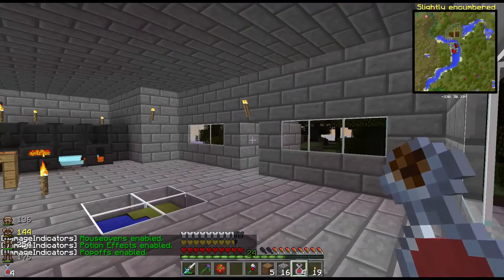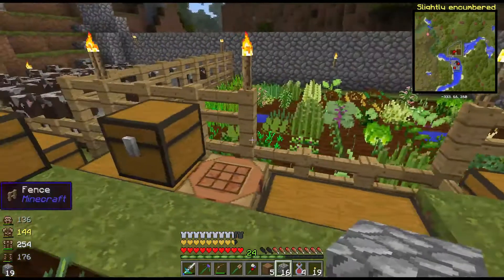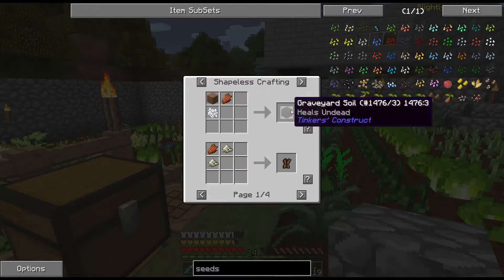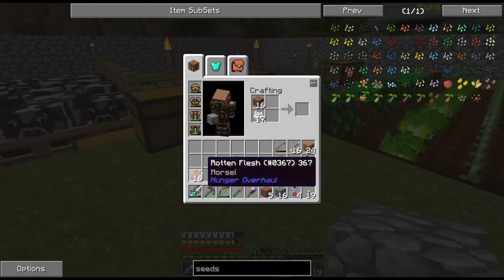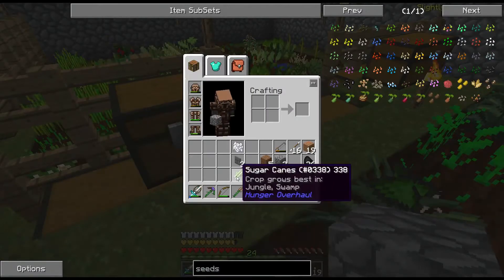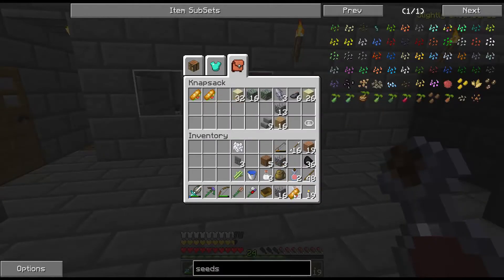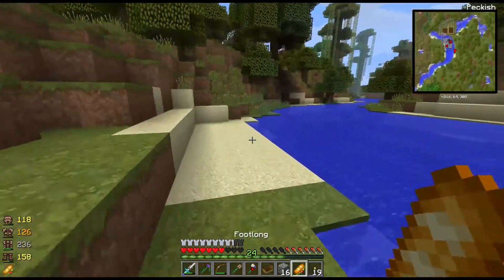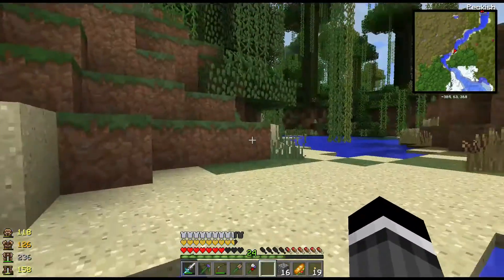BnB E24: Base Defenses - Let's Play Minecraft FTB Blood N Bones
BnB pack version 1.0.7 is here and it's scaaaary! Today I spend some time working on base defenses and trying to stay away from the crazy jumping, riding, throwing,evil mobs just outside my walls. I'm not going to last long against all of these guys with just a sword and bow, so it's time for consecrated soil, punji sticks, and whatever else I can find to keep them out!

PS: Sorry the game sounds are so loud. I had my mic down lower than normal and had to increase the loudness of everything in the end.